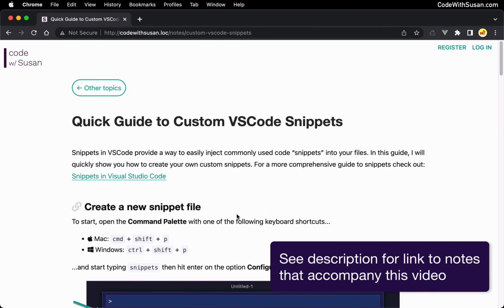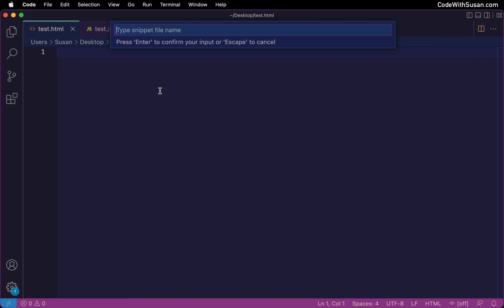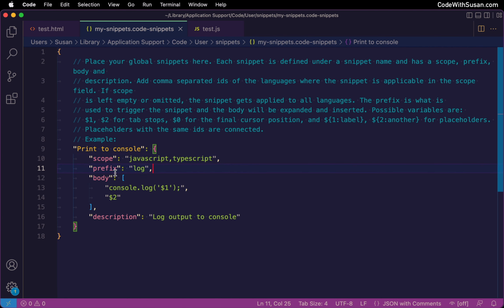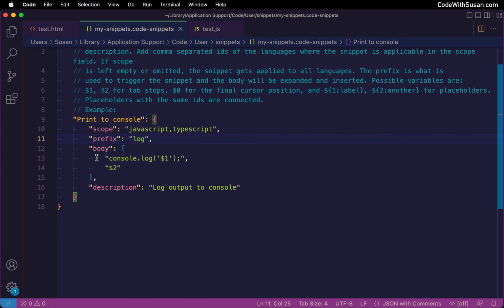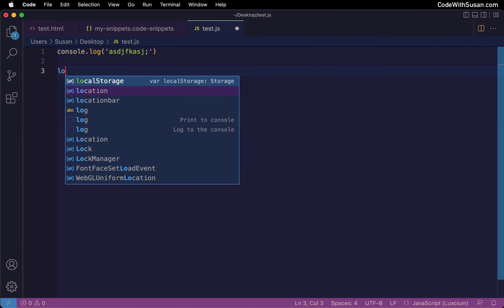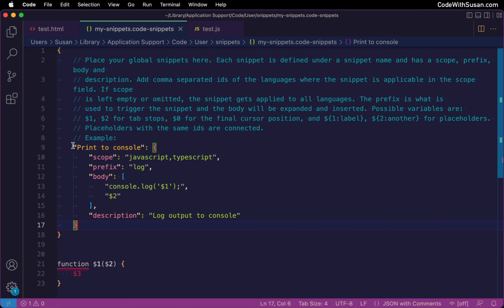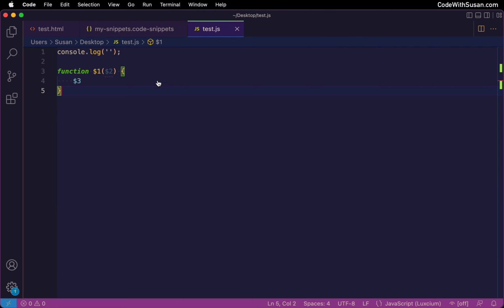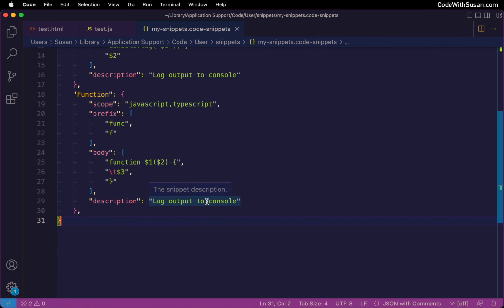Quick Guide to Custom VSCode Snippets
Snippets in VSCode provide a way to easily inject commonly used code “snippets” into your files. In this guide, I will quickly show you how to create your own custom snippets.

⏱️ CHAPTERS ⏱️
00:00 What are snippets
00:15 Create a new global snippets file
01:25 Snippet syntax
04:25 Example - function snippet
06:16 Test it out...
07:03 Reopening snippet files